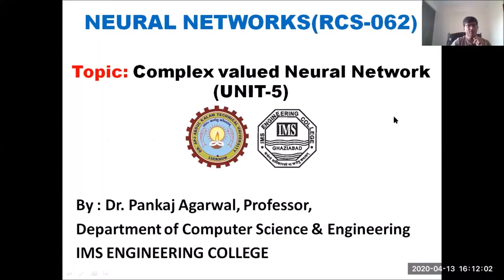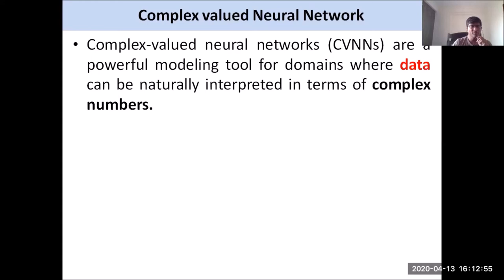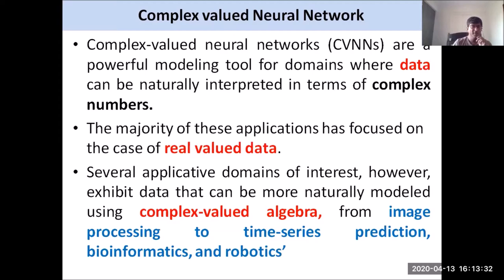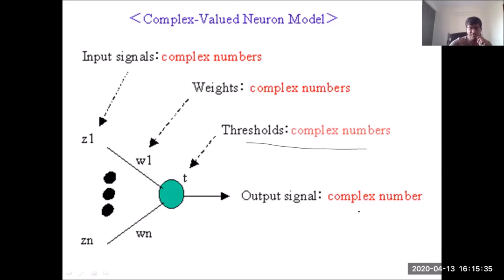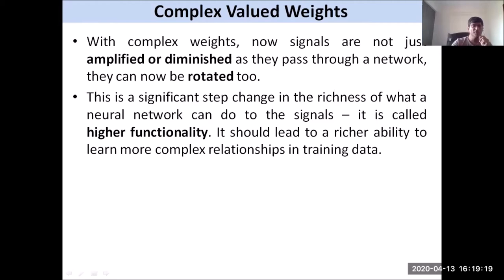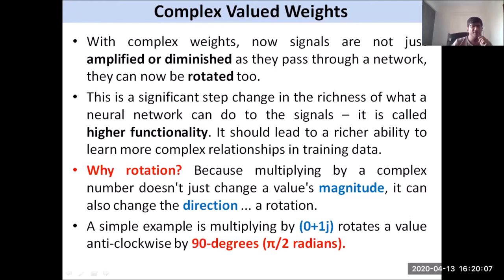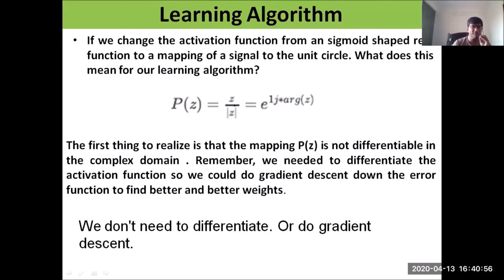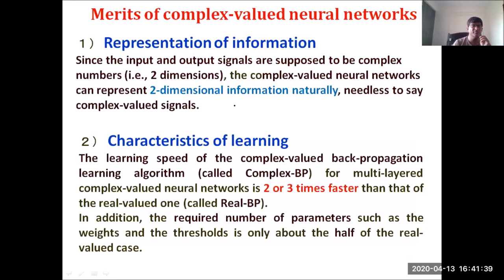Complex Valued Neural Networks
Complex values in Neural Networks